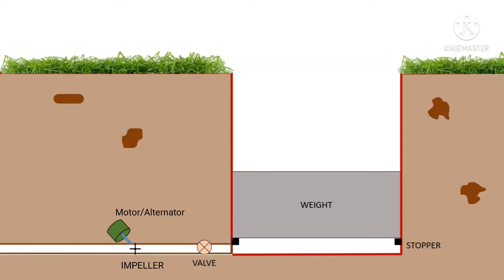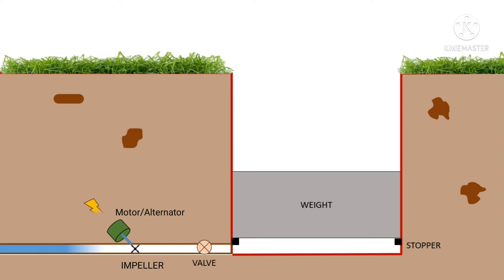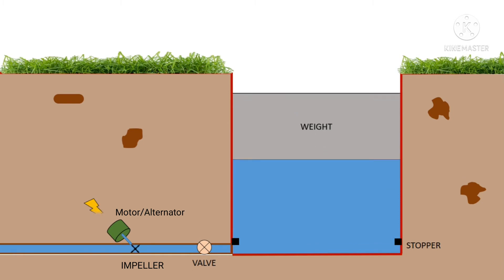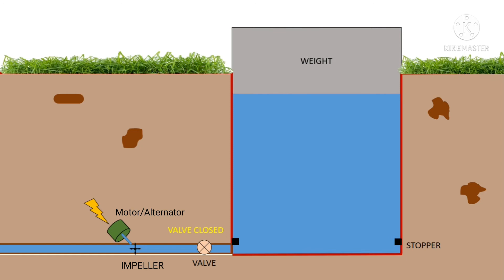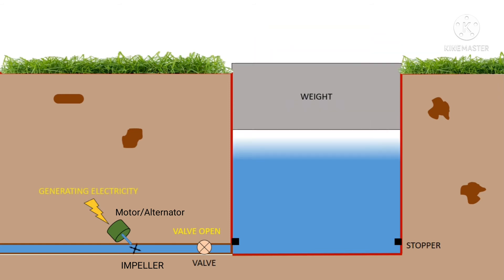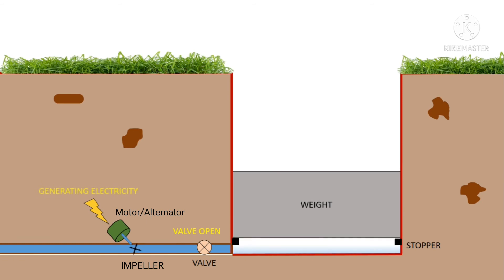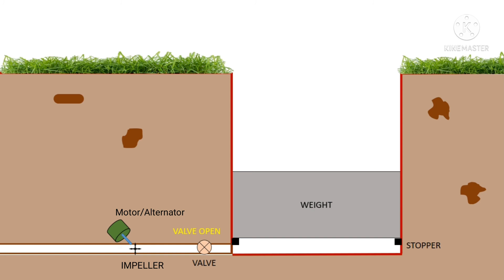Hydraulic accumulator | Energy storage device | Renewable energy | Animation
Hydraulic accumulator is a energy storage device, which stores energy in the form of pressurized fluid (potential Energy). And we can use this energy to generate electricity or can supply pressurized fluid to the mechanical working equipment.
Here the Hydraulic accumulator is fitted inside the ground pit to save space, and it stores the excess energy of solar panel during day time. And using this energy at night when solar energy is not present.